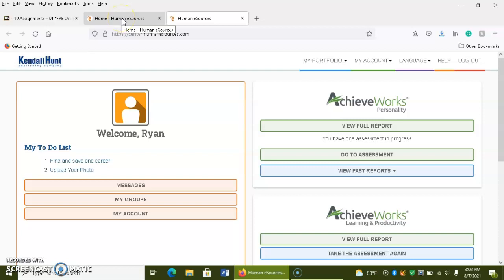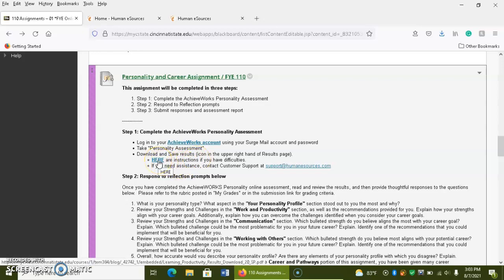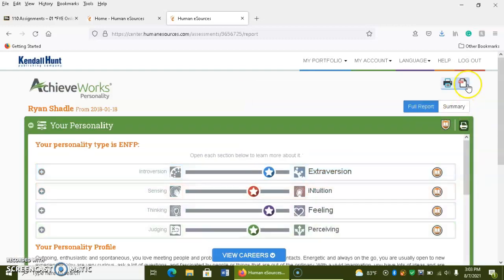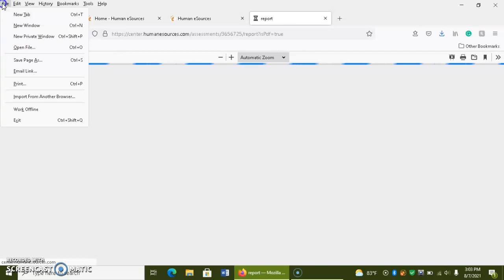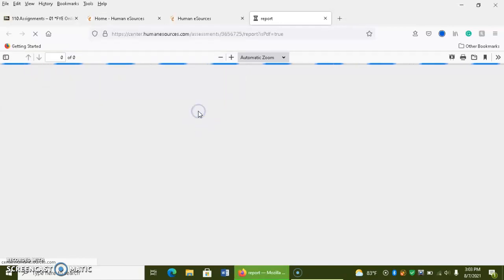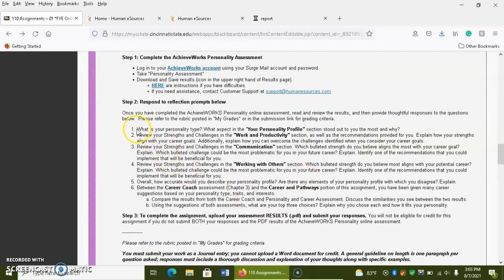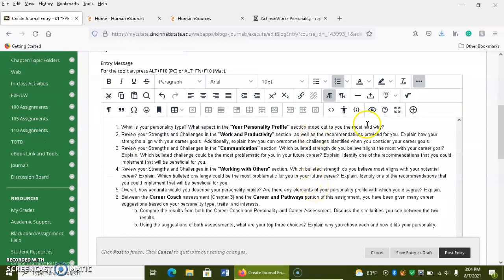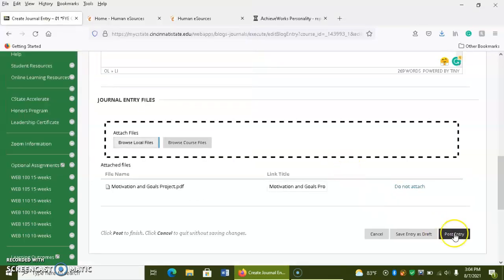Personality & Career 110